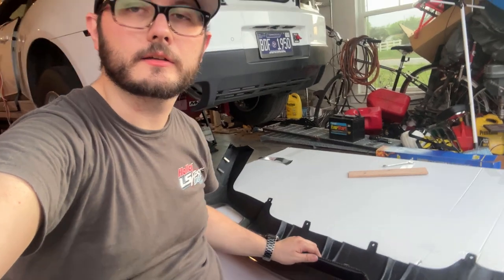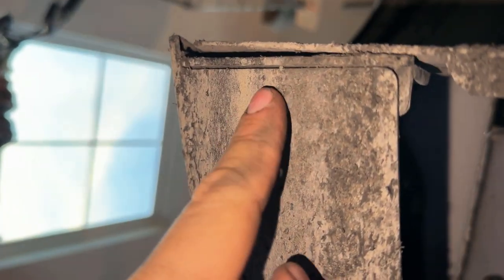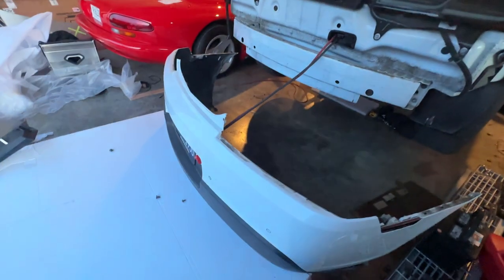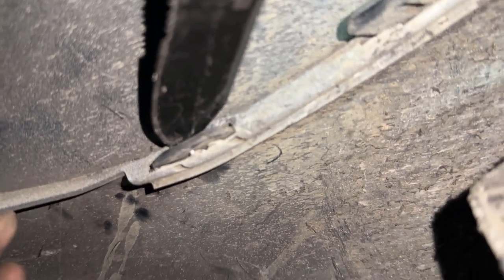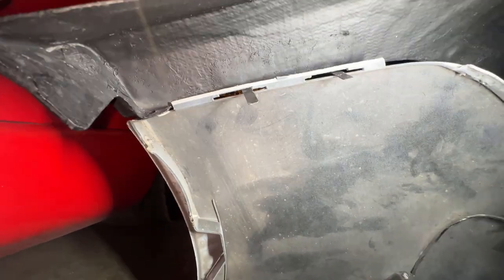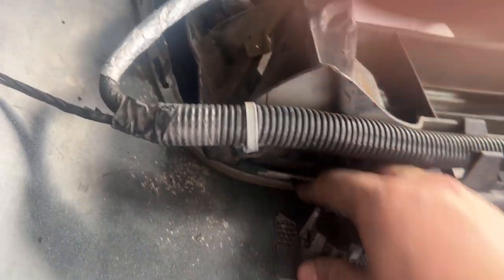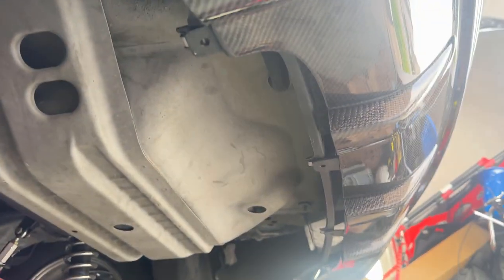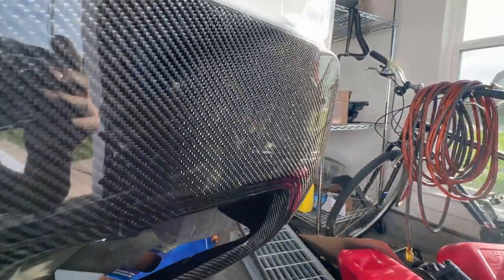Anderson Composites Rear Valance Diffuser Install on 5th Gen Camaro